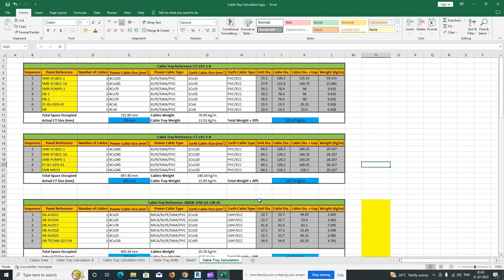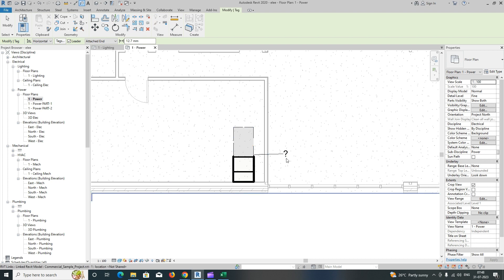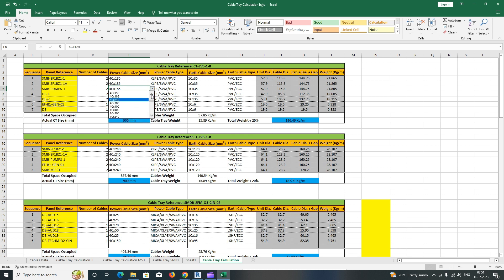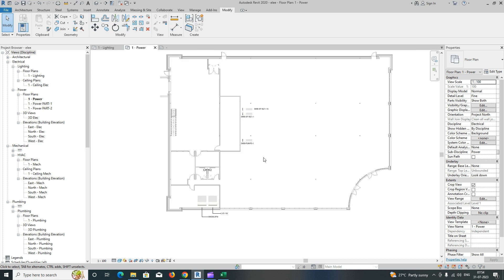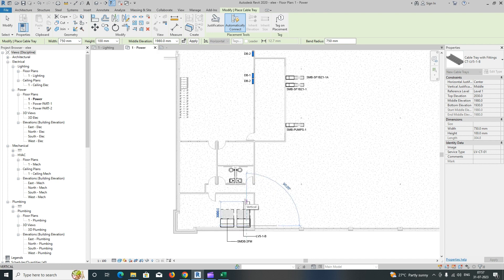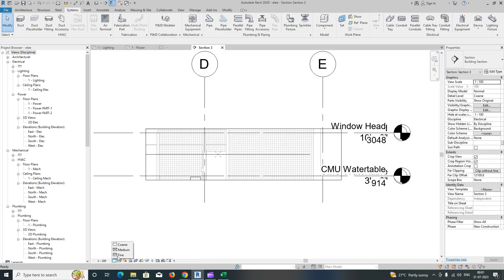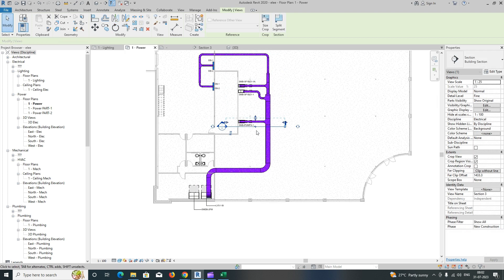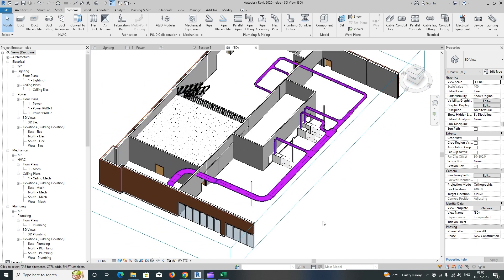Revit Cable Tray Cable Tray Cable Calculations In Revit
For MEP BIM Modeling Services & MEP Shop drawing services Please contact.
In Revit, you can create a cable tray system for routing electrical or data cables. The software allows you to generate accurate cable tray quantity and size calculations based on your design requirements. To perform cable tray calculations in Revit, you'll need to follow these general steps:
Create Cable Tray Run: Design the cable tray run along the desired path in your model. You can use the Cable Tray tool available in the Systems tab under the Electrical discipline. Draw the path of the cable tray by specifying start and end points, adding bends, and adjusting its properties (width, height, etc.).
Load the Cable Tray: In Revit, electrical equipment like panels and switches have "load classifications" that represent the type and quantity of cables they contain. Assign the appropriate load classifications to the cable tray. You can do this by editing the properties of the cable tray and specifying the load classification it should carry.
Check Interference and Clearance: Ensure that the cable tray is not interfering with other elements in the model, and it meets the necessary clearance requirements from walls, ceilings, and other services.
Analyze Cable Tray System: Once you have designed the cable tray system, you can analyze it to obtain information like its total length, quantity, and the total number of cables it can accommodate. Revit can perform these calculations based on the load classifications you assigned to the cable tray and the sizes of cables.
Generate Reports: Revit can generate various reports based on the cable tray system's information. These reports can include cable tray schedules, cable size and quantity summaries, and other relevant data.
Refine the Design: If the cable tray system's capacity or layout is not sufficient, you can modify its properties or add more cable trays to accommodate the required cables.